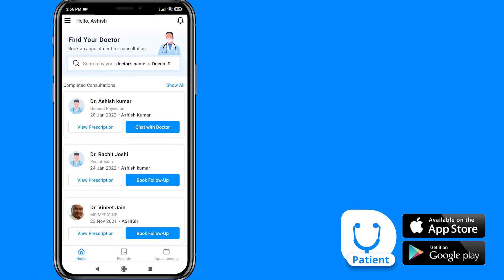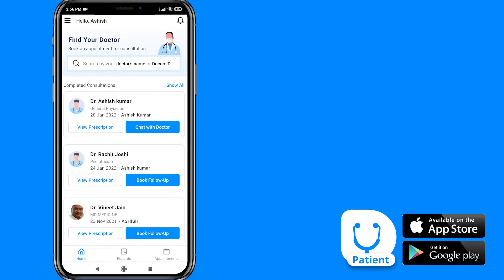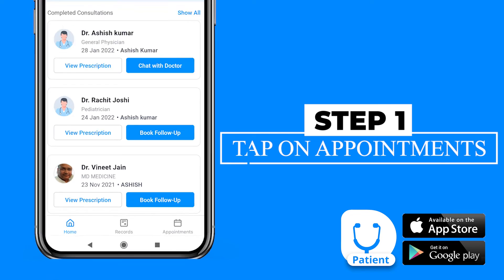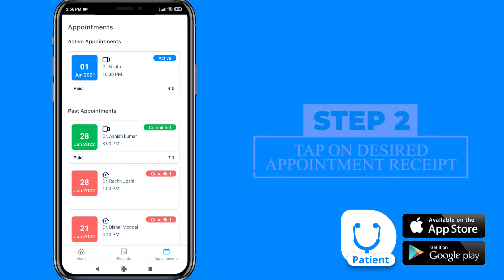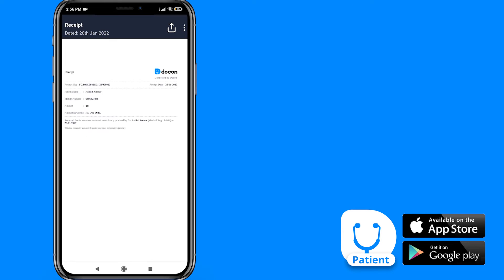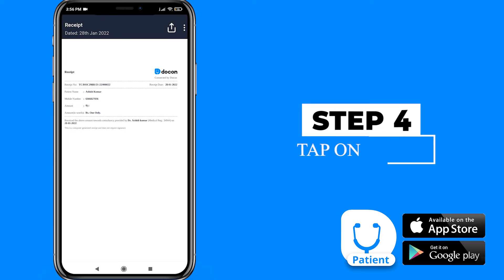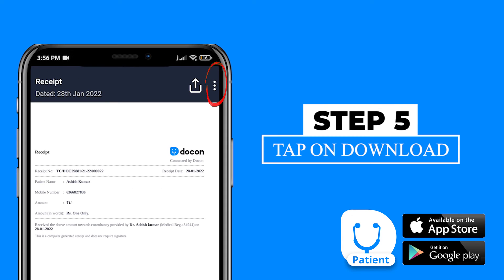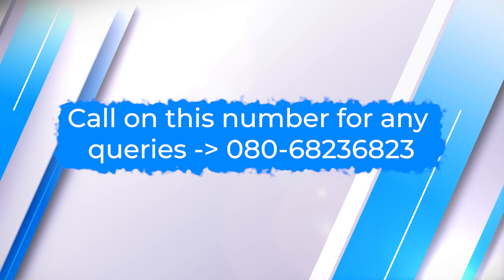Docon Tutorial 30 | How to View, Share & Download Receipts in Docon Patient App | English Version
Docon is the largest digital health care platform for doctors and patients in India. We are changing the culture of clinic management from traditional pen-paper practice to a holistic digitization of the clinic.

In this video, you will learn how to view, share and download the receipts in Docon App for Patients.

to schedule a quick demo today.